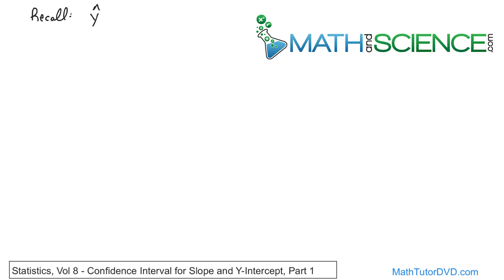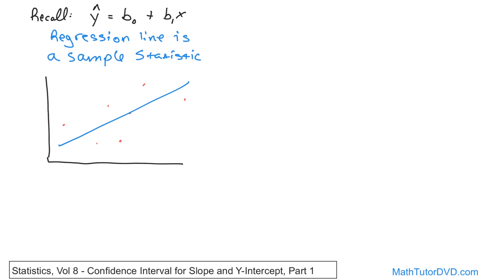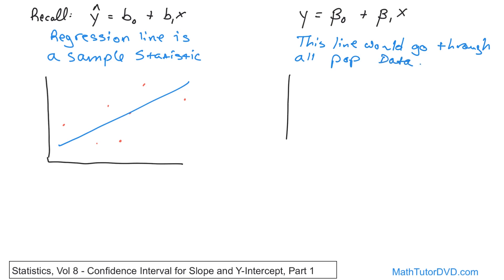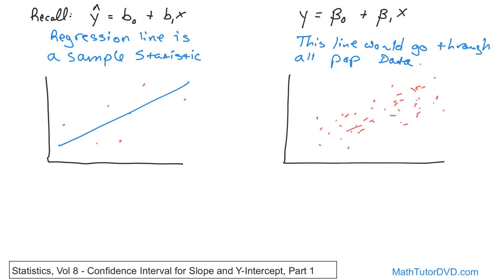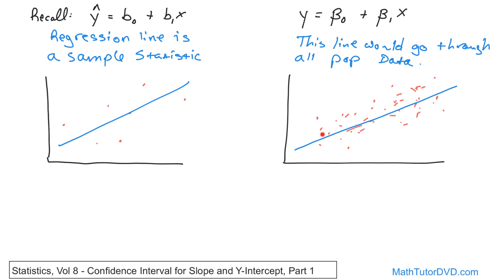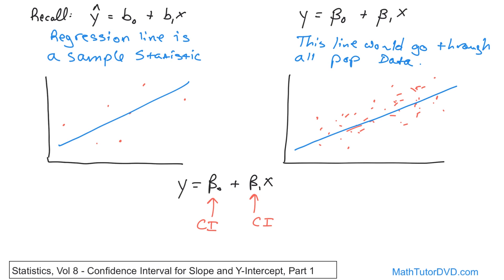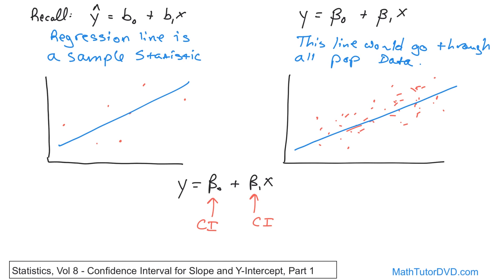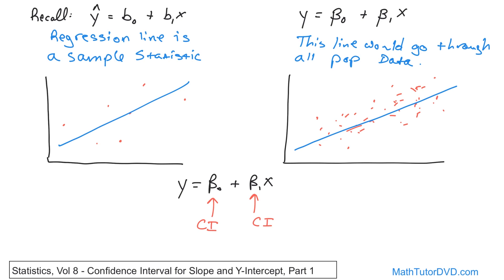Statistics Confidence Intervals - Slope and Y-Intercept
This educational video provides a deep dive into the concept of confidence intervals for the slope and y-intercept in statistics, crucial for anyone involved in data analysis, research, or academic studies. Confidence intervals are a fundamental aspect of inferential statistics, offering a range of values within which we can expect the true value of the slope and y-intercept to lie, given a certain level of confidence. This tutorial is designed to enhance understanding and application skills in statistical regression analysis.

The video starts by explaining the basics of linear regression, including the significance of the slope and y-intercept in modeling the relationship between two variables. It then progresses to the core topic of constructing confidence intervals for these parameters, elucidating how these intervals provide insights into the precision and reliability of the estimated model.

Through step-by-step examples, viewers will learn how to calculate confidence intervals for the slope and y-intercept, using standard formulas and statistical software. The tutorial covers the interpretation of these intervals, discussing how they can influence decision-making in research and data analysis.

Additionally, the video addresses common challenges and misconceptions about confidence intervals, offering tips for accurately interpreting and reporting findings. By the end of this tutorial, viewers will have a solid grasp of confidence intervals for slope and y-intercept, bolstering their statistical analysis and research capabilities. Join us to elevate your statistical knowledge and analytical skills.